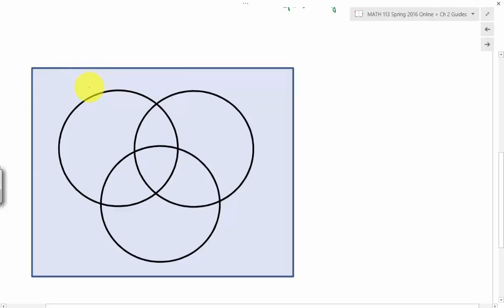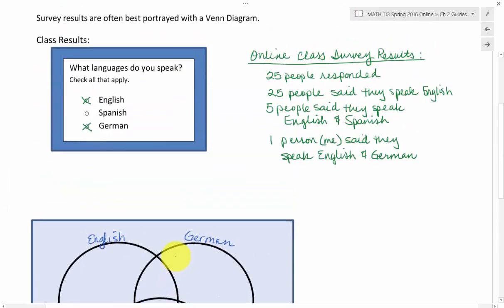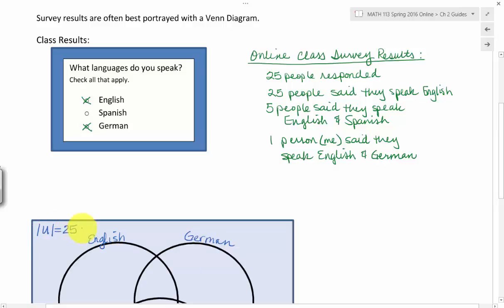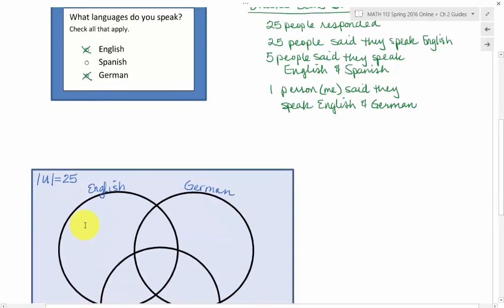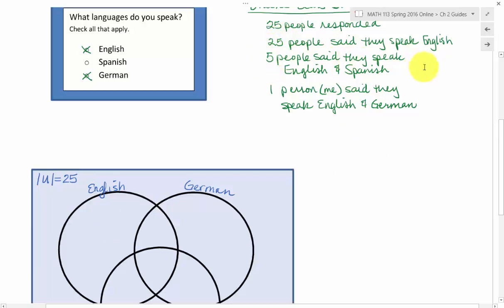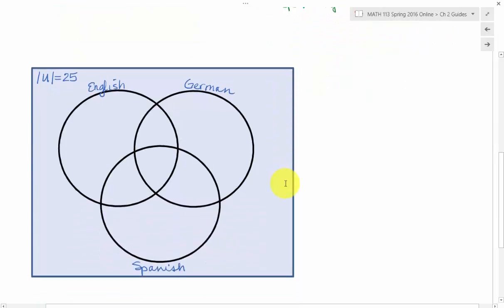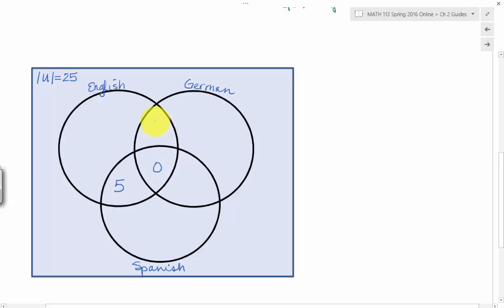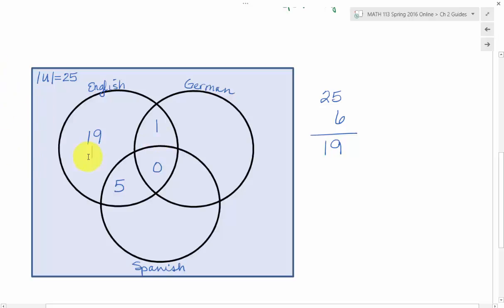2.4 Survey Analysis Introduction p19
Results of survey from online class.